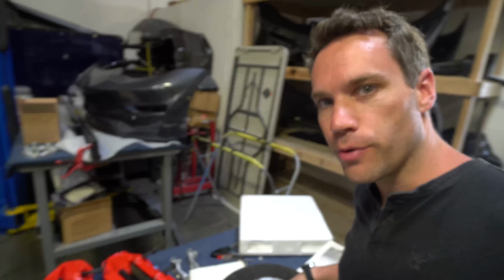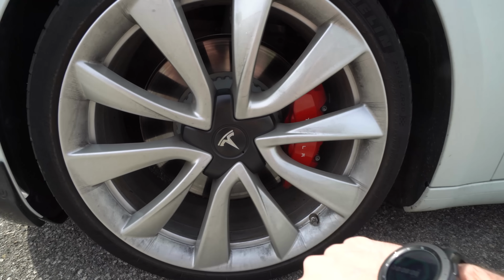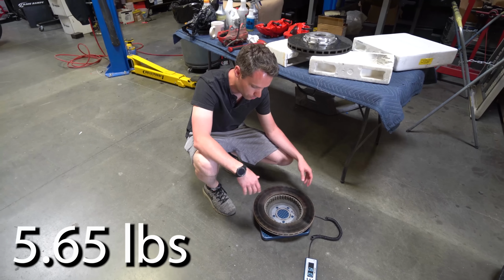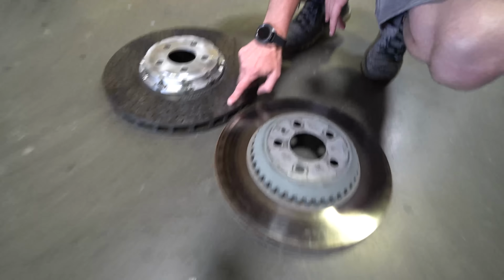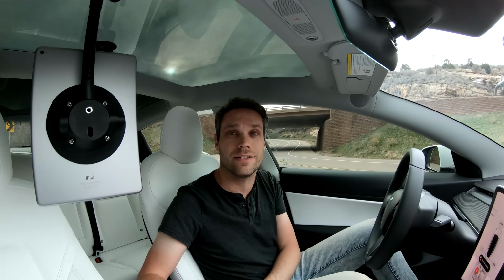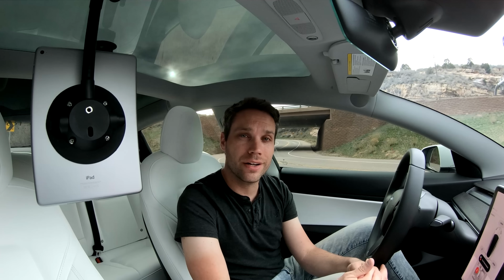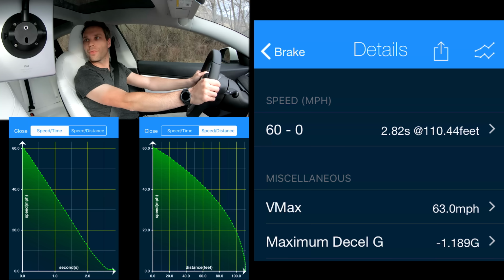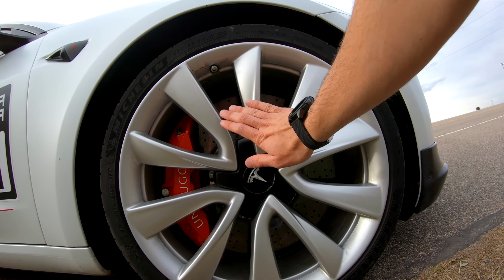$8,000 Tesla Model 3 Brake Job. *Carbon Ceramic*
I wanted to up my brakes on my performance Model 3. I didn't want to have to deal with any brake fade or overheating. No longer will brakes ever be a concern of mine.

4K Vlogging Camera
4K Video Camera

$9,000 Tesla Model 3 Brakes *Carbon Ceramic*